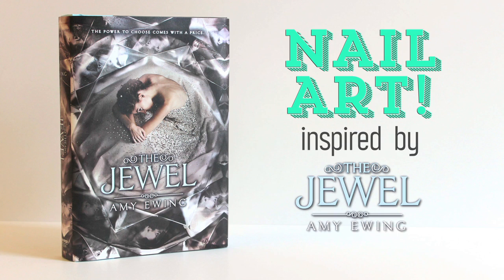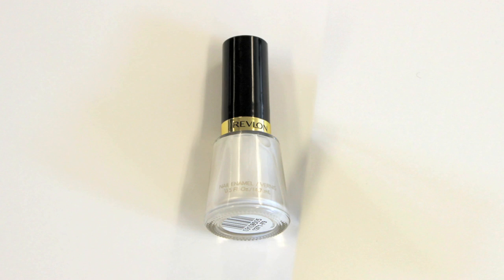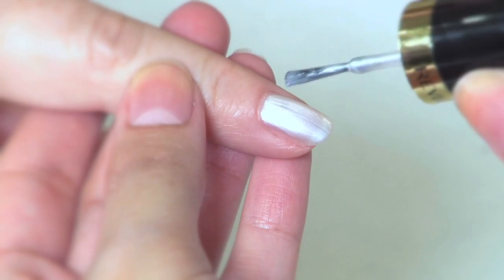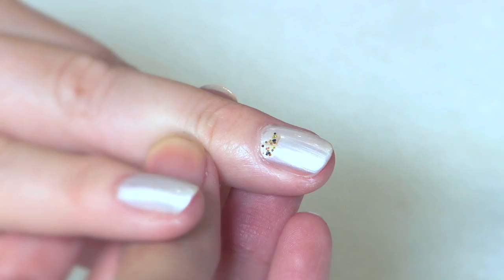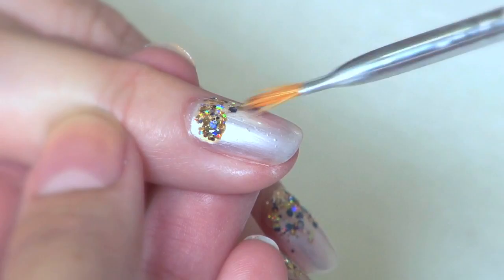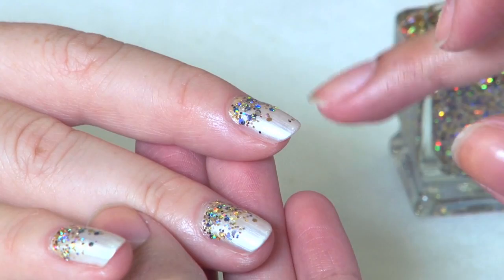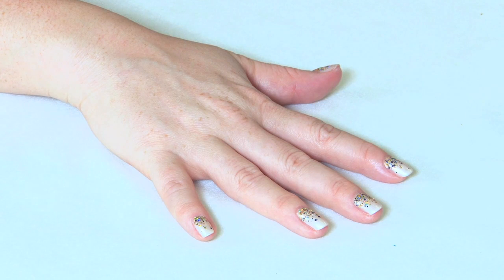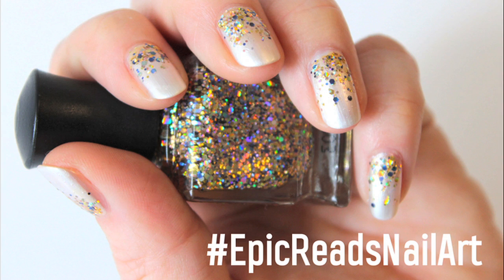Nail Art Tutorial Inspired by The Jewel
All that glitters is definitely not gold in the world of THE JEWEL. That doesn’t mean your nails can’t be, though. Blend books and beauty with this nail art tutorial inspired by THE JEWEL by Amy Ewing!

Nail art by Melissa Grey, author of The Girl at Midnight.

What YA book do you want a nail art tutorial for?

Find the books these quotes came from!